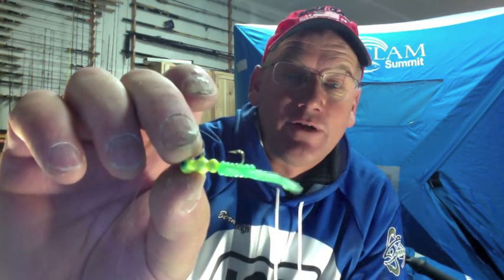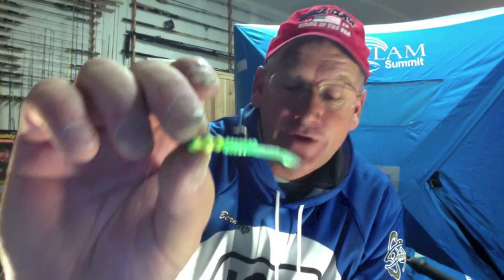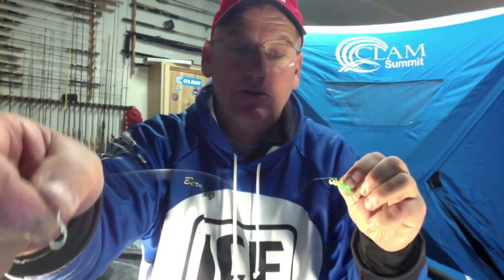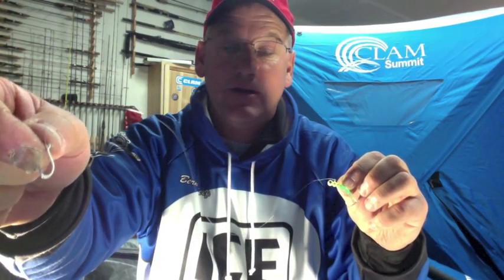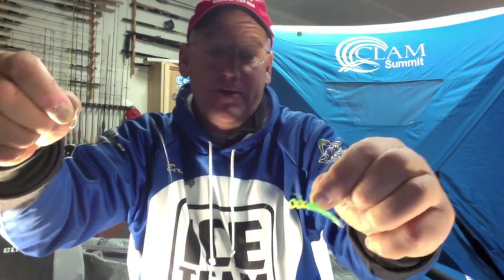Fishing A 2 HOOK RIG.m4v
Ice fishing a 2 hook rig can be a great way to catch more and larger fish.